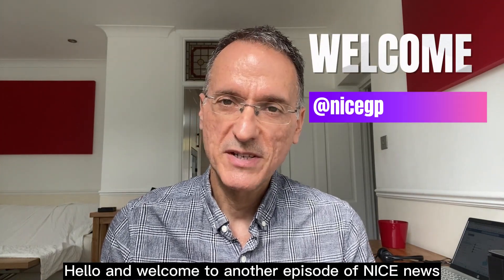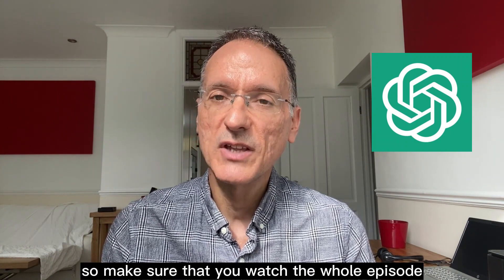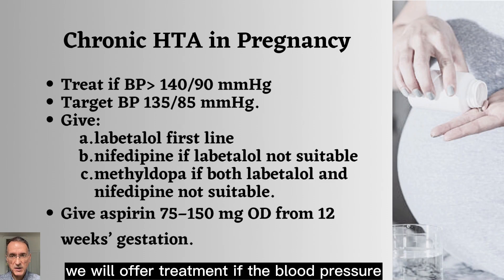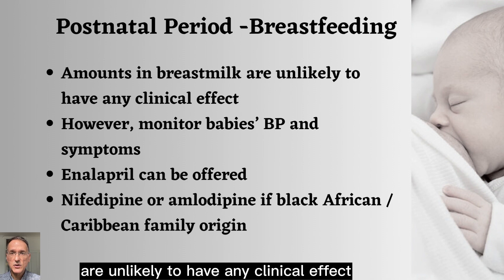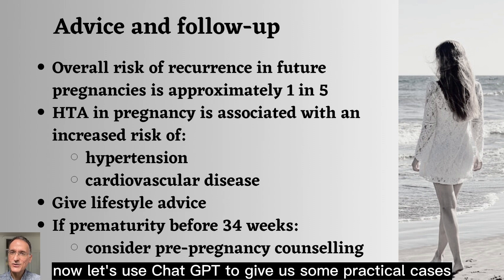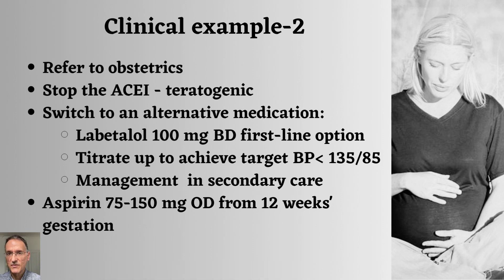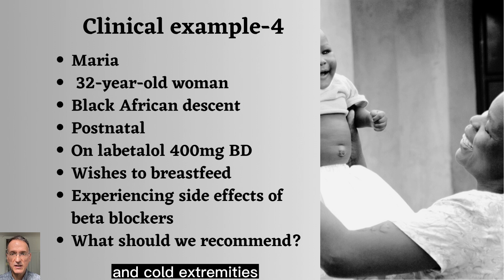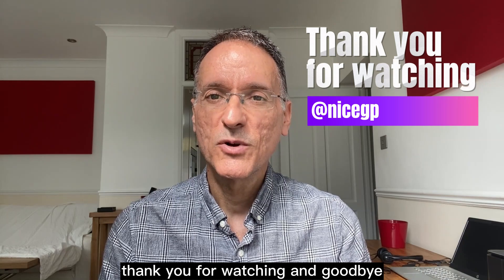NICE News - April 2023 - Hypertension in Pregnancy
My name is Fernando Florido and I am a General Practitioner in the United Kingdom. Welcome to the latest instalment in our monthly video series, "NICE News," where we discuss new and updated guidelines published by the National Institute for Health and Care Excellence (NICE), specifically as it relates to primary care.
In this video, I'll be focusing on the NICE guidance and advice published in April 2023. We'll be reviewing the latest recommendations that are relevant to primary care practitioners, with the goal of keeping you informed and up-to-date on the latest developments. This month we are focusing on hypertension disorders in pregnancy

By way of disclaimer, I am not giving medical advice; this video is intended for health care professionals, it is only my interpretation of the guidelines and you must use your clinical judgement.

Tracks:

00:00 – Introduction and welcome
01:21 – Hypertension disorders in Pregnancy
05:23 – Chat GPT clinical cases
09:10 – Thank you and good-bye

• The NICE GP YouTube Channel: NICE GP - YouTube

The Full NICE News bulleting for April 2023 can be found at:

• Published guidance, NICE advice and quality standards | Guidance | NICE

The full NICE guideline on “Hypertension in pregnancy: diagnosis and management” can be found here:

• Overview | Hypertension in pregnancy: diagnosis and management | Guidance | NICE